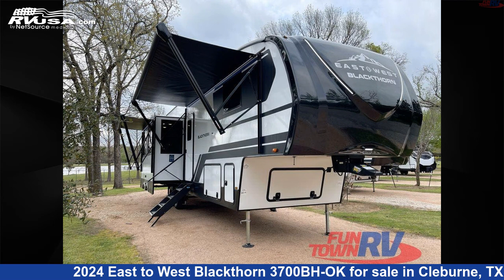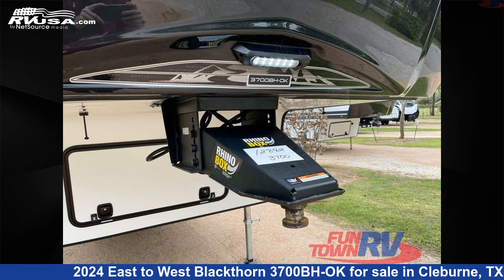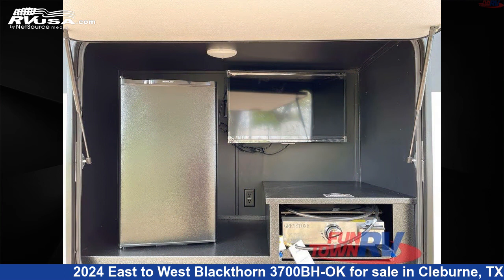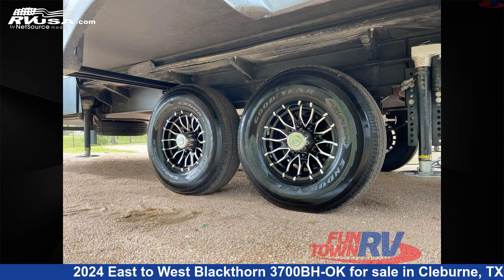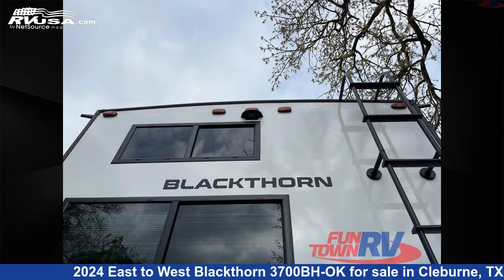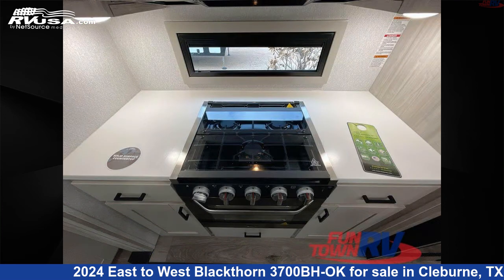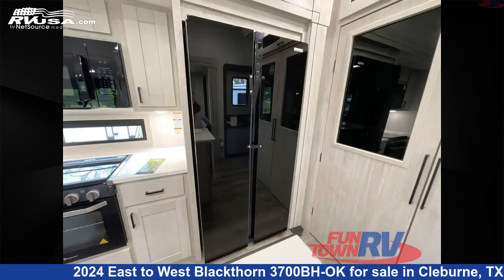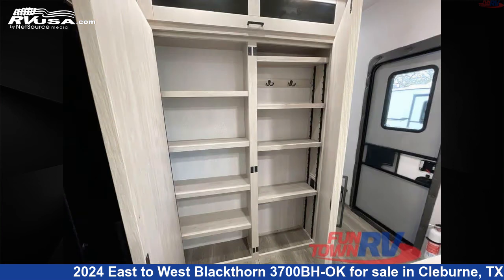Eye-catching 2024 East to West Blackthorn Fifth Wheel RV For Sale in Cleburne, TX | RVUSA.com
This 2024 East to West Blackthorn 3700BH-OK is a Fifth Wheel RV. It is located in Cleburne, TX 76031 and is offered for sale by Fun Town RV - Cleburne. This New East to West Is 40' 0" in length and features a ARTISAN MAPLE interior, sleeps 6, Slideout, and 64 gal fresh water capacity. The floorplan layout of this Fifth Wheel features Bath and a Half, Bunkhouse, Front Bedroom, Kitchen Island, Loft, Outdoor Kitchen.